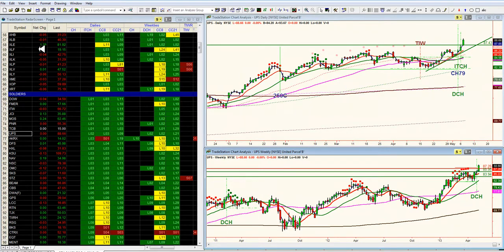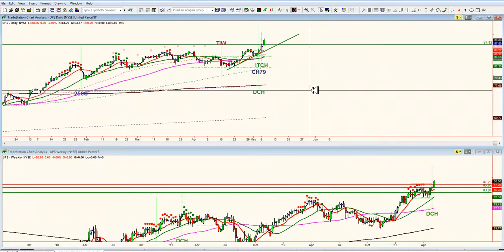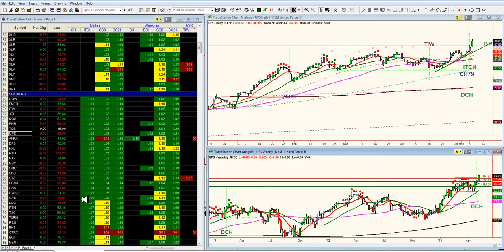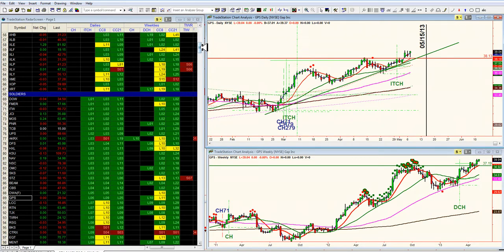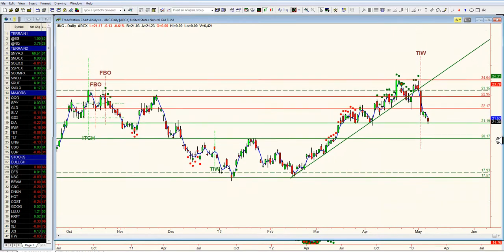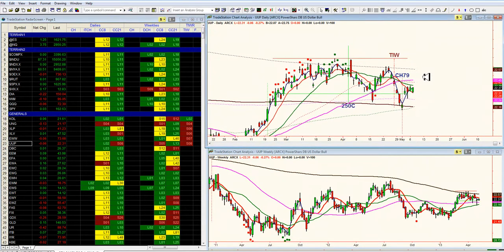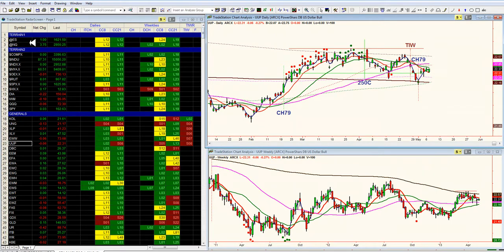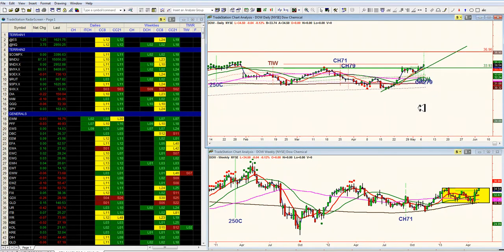STOCK MARKET TRADING...IN THE CROSSHAIRS: A PRIMER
In this short video I describe how I locate potential stock trades using the Crosshairs Trading signals generated in the Crosshairs Trading workspace.  The workspace is available for crosshairs traders in the TradeStation platform.  Examples are posted each morning via StockTwits (thecrosshairtrader) and via my

The reports forwarded to you from David Blair and Crosshairs Trading, LLC.  are the copyrighted property of Crosshairs Trading, LLC.   All statements and expressions are the opinion of Crosshairs Trading, LLC. or its representative and are not meant to be a solicitation or recommendation to buy, sell, or hold securities. We are not licensed or registered in the securities industry. The information presented herein and on our related web site has been obtained from sources believed to be reliable, but its accuracy is not guaranteed. The security portfolio of Crosshairs Trading, LLC.  or its representative may, in some instances, include securities mentioned herein and on our web site. Estimates, assumptions and other forward-looking information are subject to the limits of forecasting. Actual future developments may differ materially due to many factors. The reports may not be copied, reproduced, forwarded and/or posted on the Internet or the World Wide Web, or otherwise published in any manner.